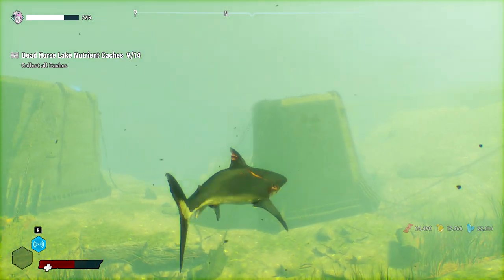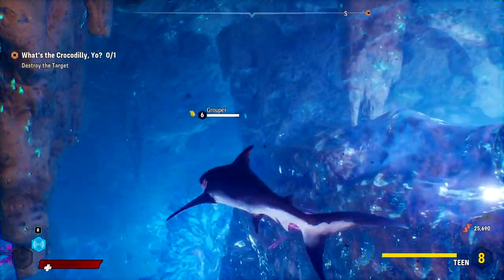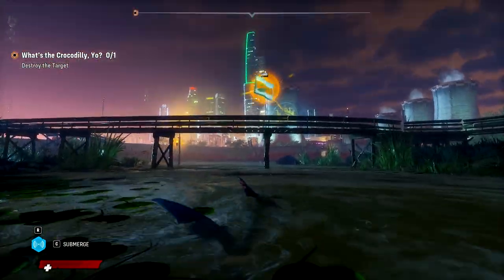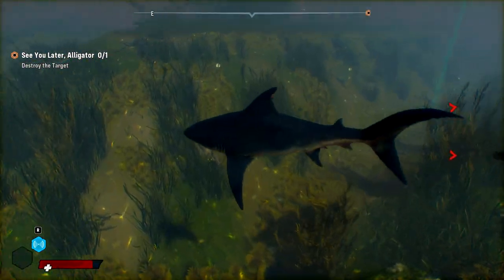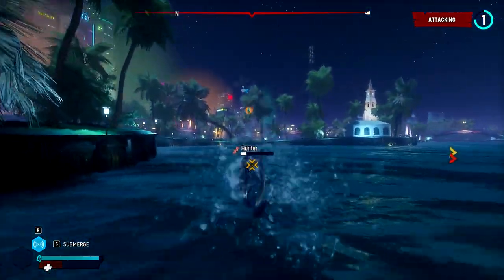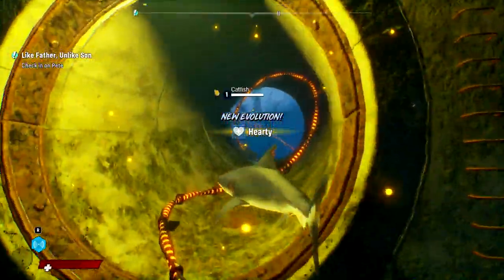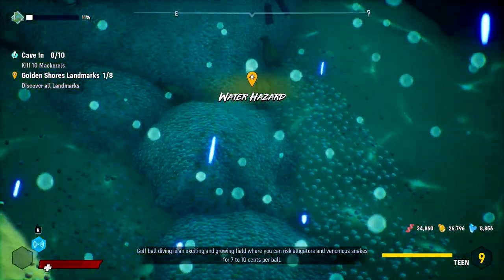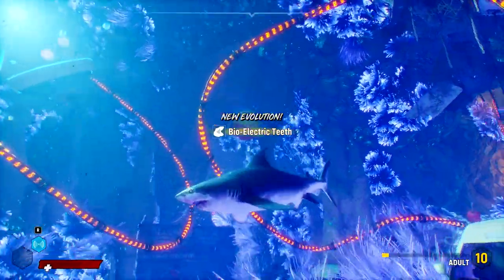Let's Play Maneater Ep.05 Feed And Grow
On the fifth episode of Let's Play Maneater, we start off by going another round with the Apex Barracuda and show it who really belongs at the top of Dead Horse Lake's food chain. Then, with our new smashmouth evolution we head back to da bayou to see what we missed when we were small. We also get revenge on those hunted alligators that were too much for us to swallow before. After a good once over, it's back to Golden shores to start hunting for new prey, wealthy humans, and one Bobbie Bojangles. Afterwards, we check in on Scaly Pete, whose marine biologist son is interning with him for the summer. And finally, we become a mature, adult bull shark.